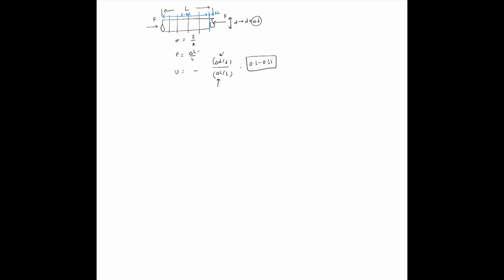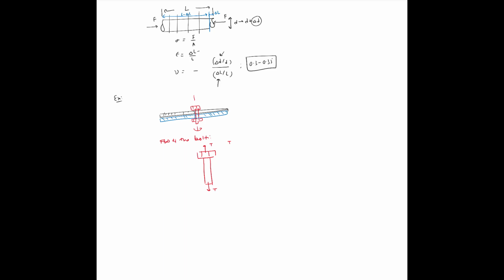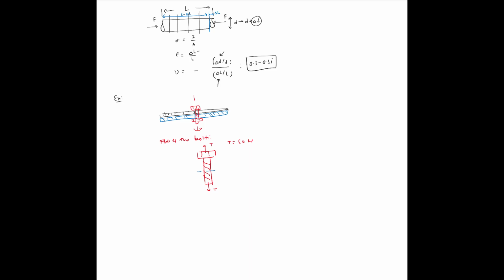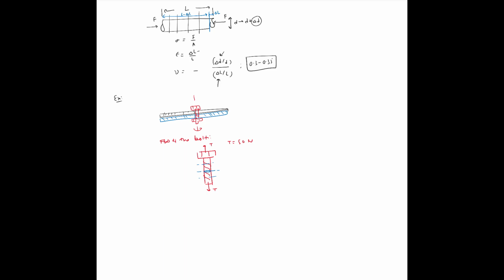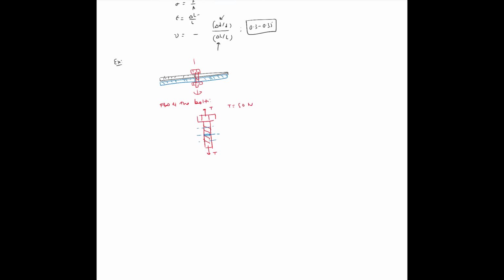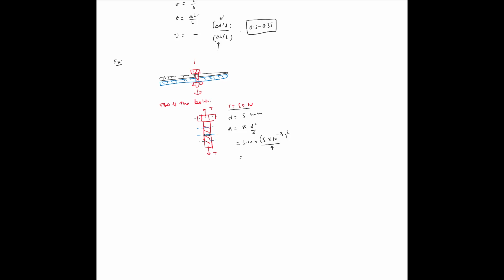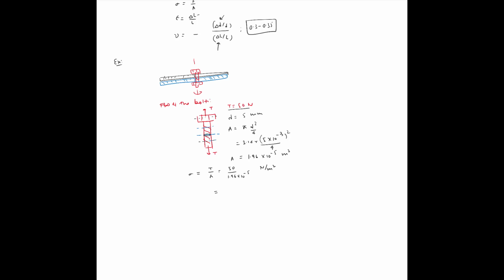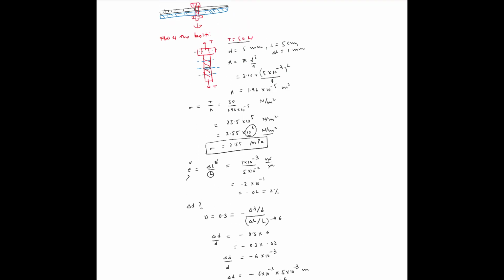Example of Normal Stress and Strain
Stresses and Strains: Structural Analysis for Engineering Design II